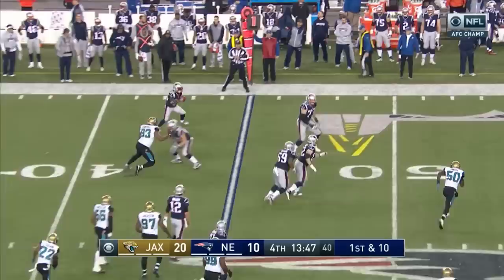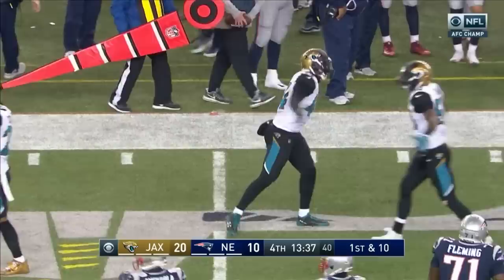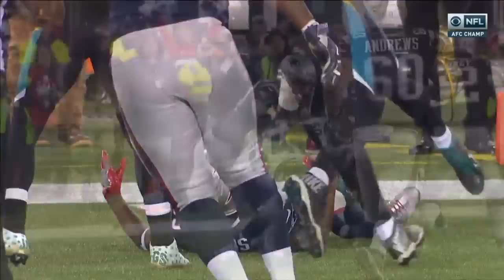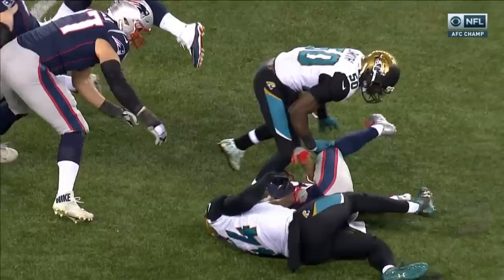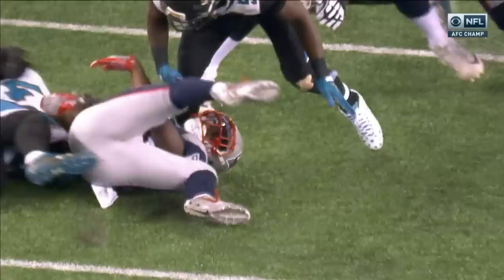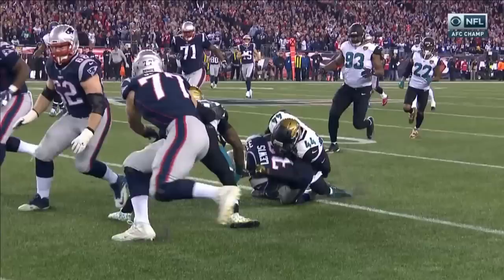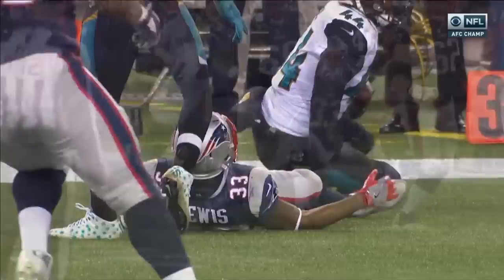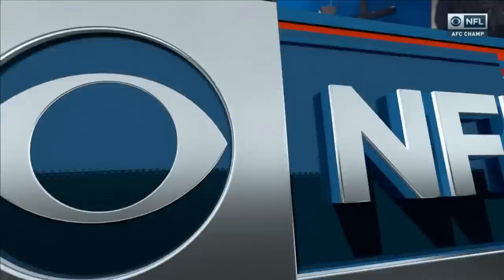Pats Crazy Trick Play Ends w/ Myles Jack's Forced Fumble! 🦄 | Can't-Miss Play | AFC Championship HLs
Jacksonville Jaguars linebacker Myles Jack sniffs out the trick play and strips the ball against the New England Patriots in the AFC Championship during the 2017 NFL Postseason.